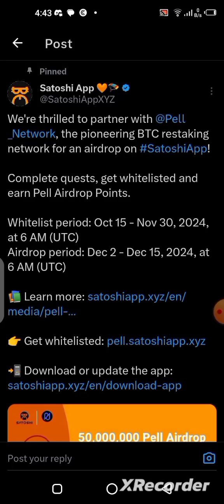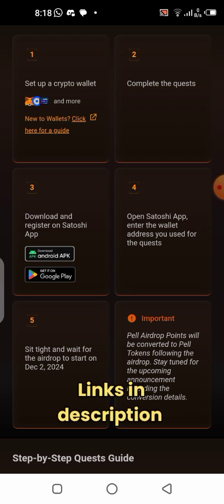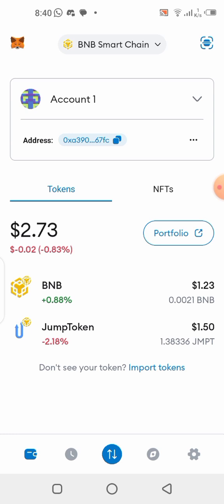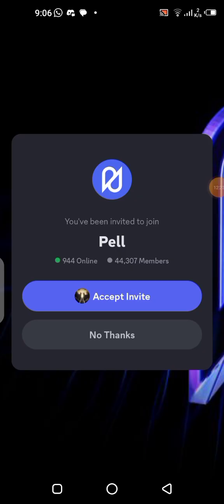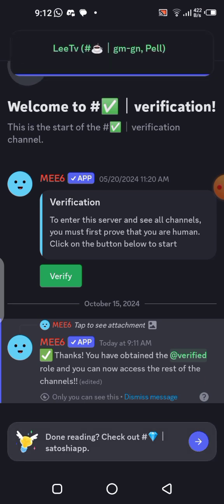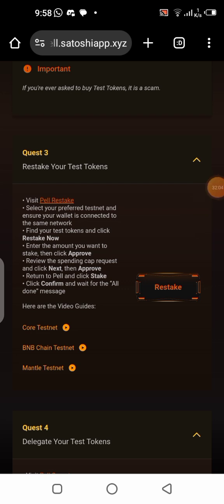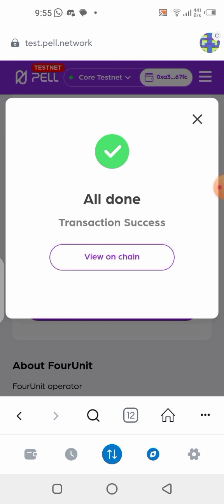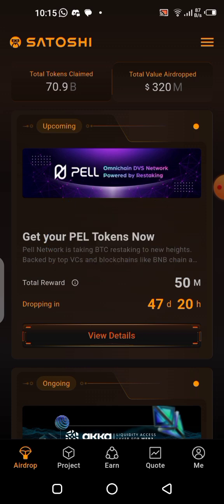Pell Network Airdrop on Satoshi app | How to complete Quest & get Whitelisted | Step by Step guide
This video is a step by step guide on how to complete Quest and get Whitelisted for the Pell Network Airdrop on the Satoshi App.